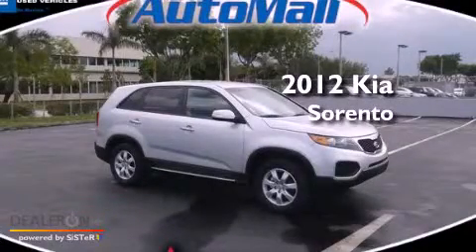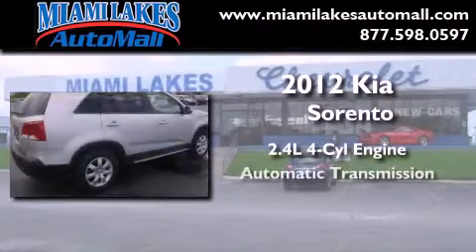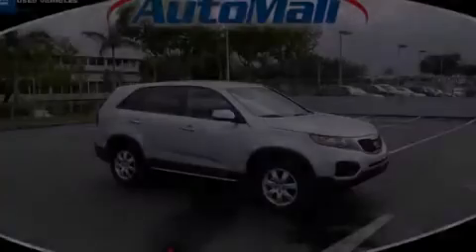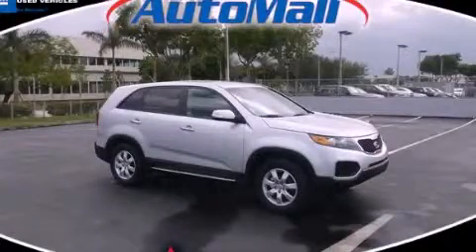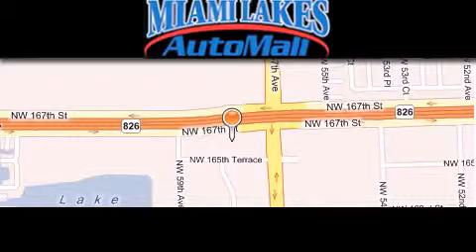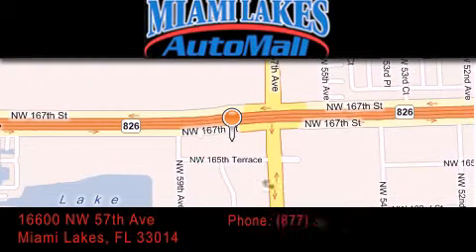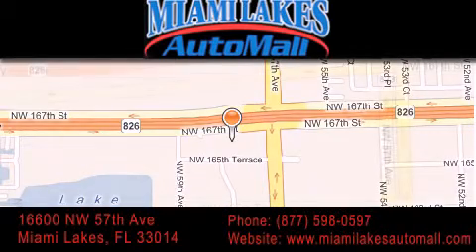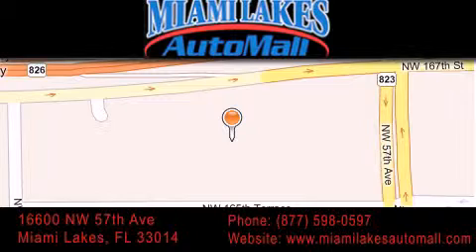2012 Kia Sorento FL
Year : 2012

 Make : Kia

 Model : Sorento

 Engine : 4 Cyl - 2.4L

 Trans . : Automatic

 Exterior : Bright Silver

 Miles : 4

 Stock : K2T15562

 16600 NW 57th Ave.

 2012 Kia Sorento  FL